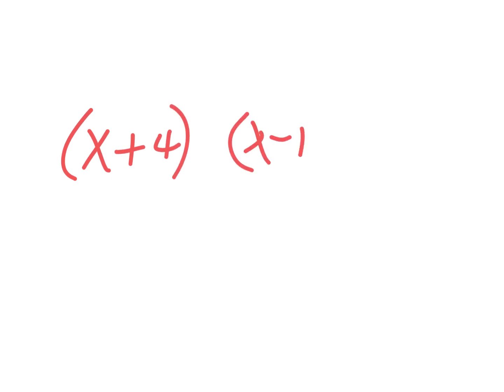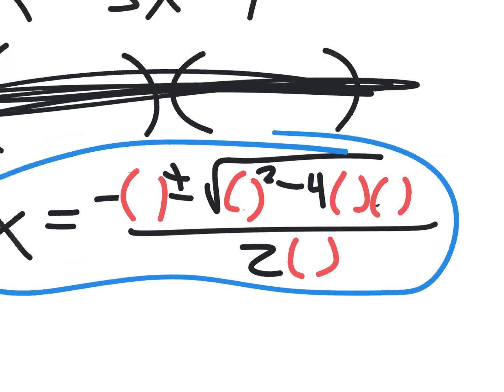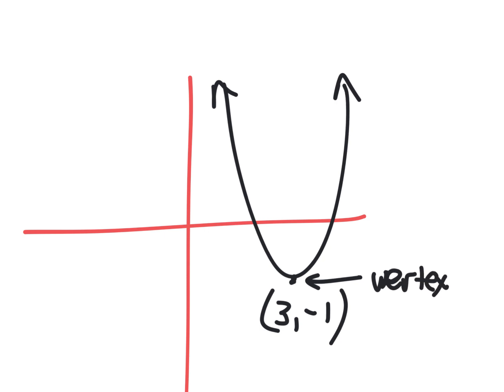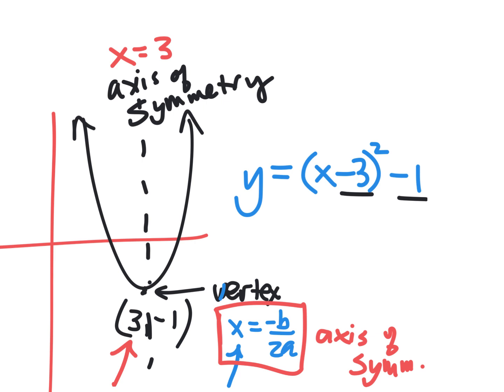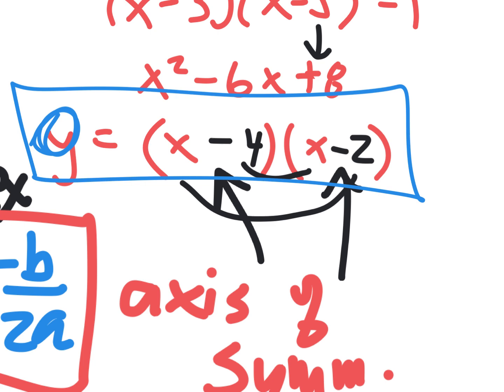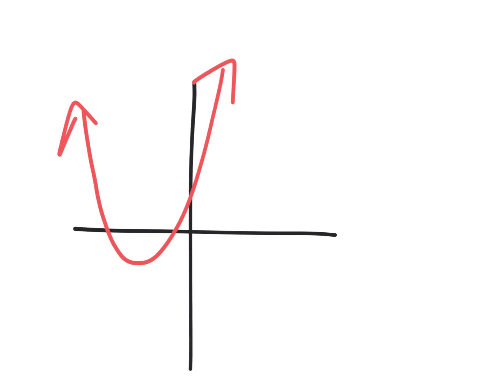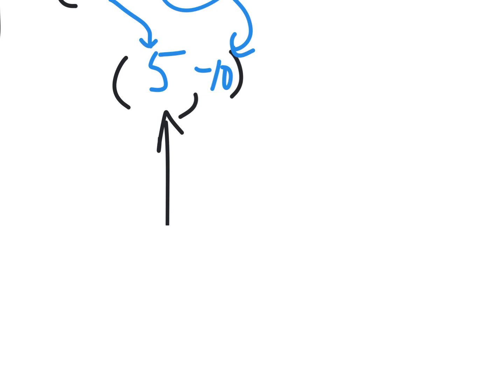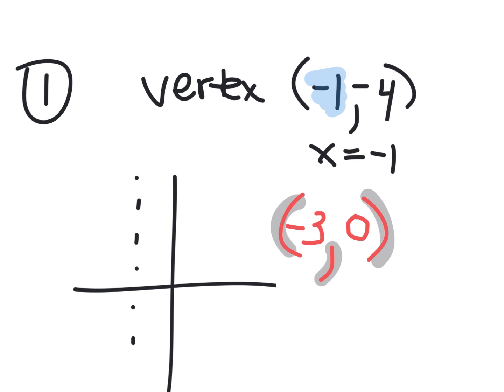Honors hire Algebra, October 12, 2023 starting a unit on quadratics and taking a first 20